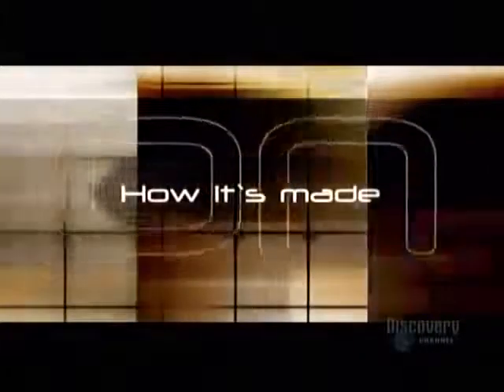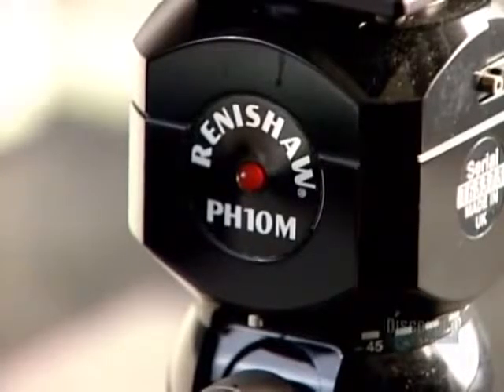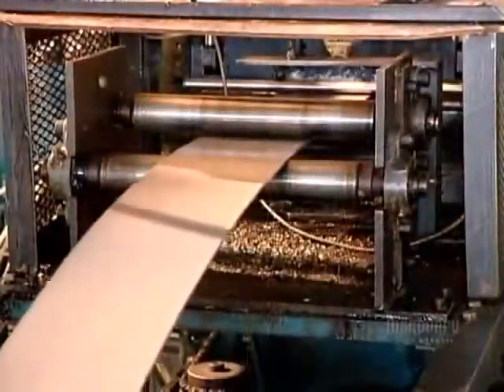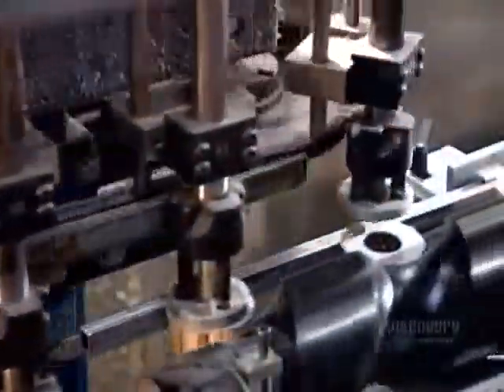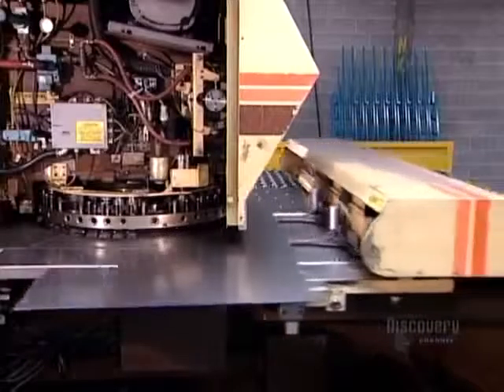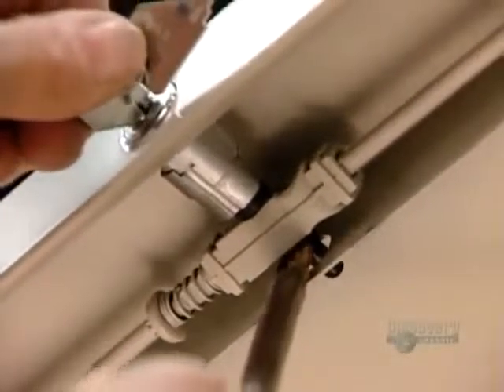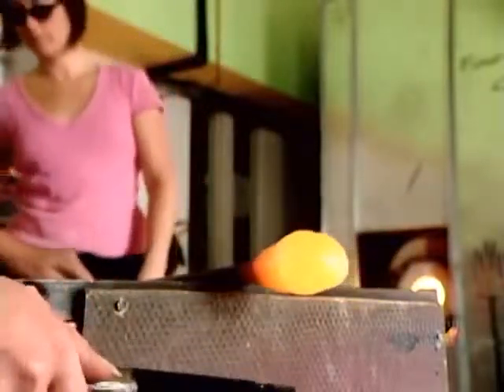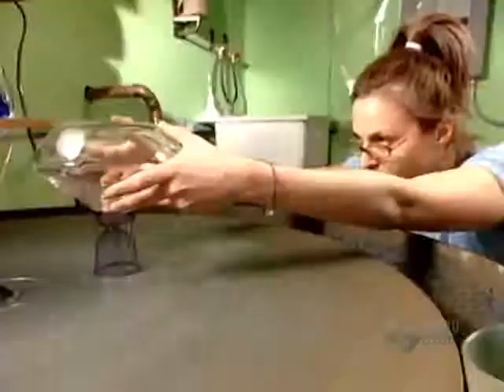Manufacturing Factory Tour Blown Glass, Air and Oil Filters, Filing Cabinets